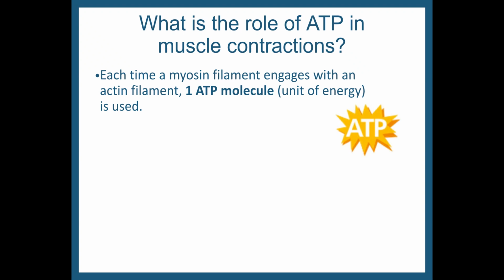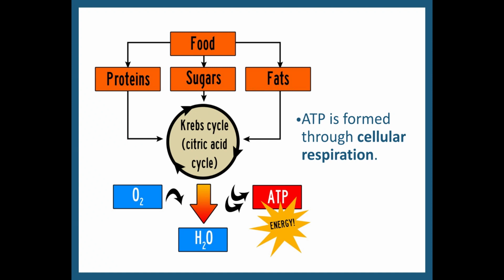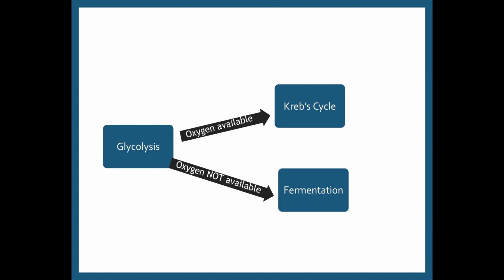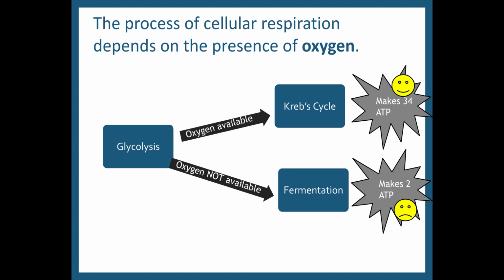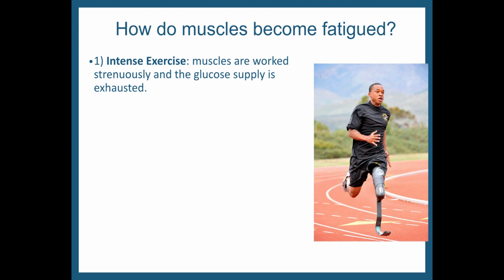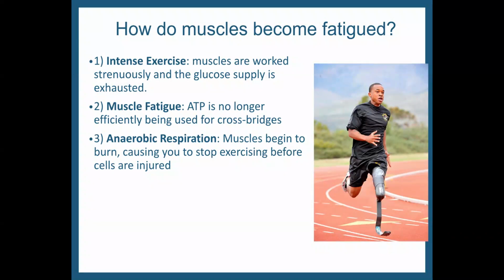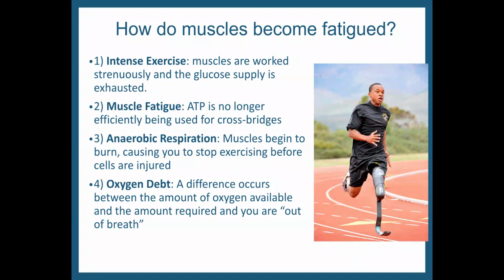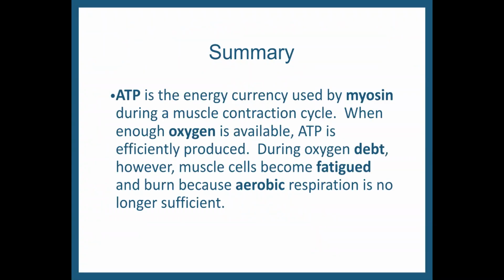6.3- Energy Use & Fatigue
The goal of this video is to describe the role of ATP in a muscle contraction and explain how your muscles become fatigued.